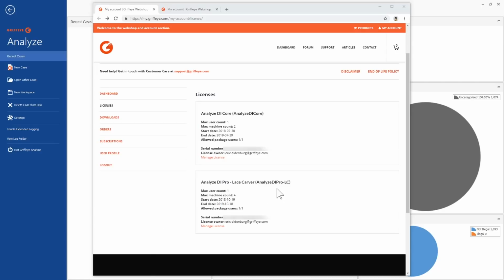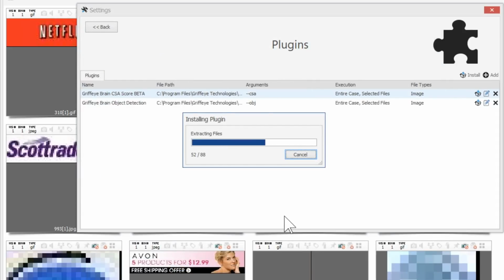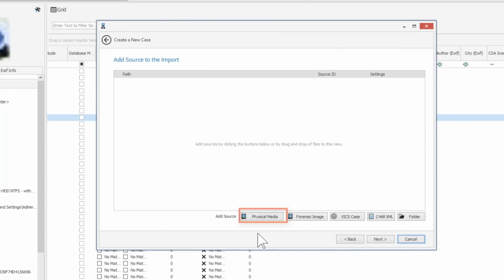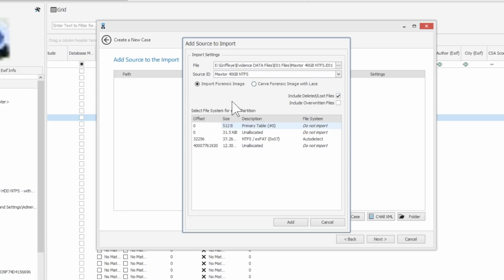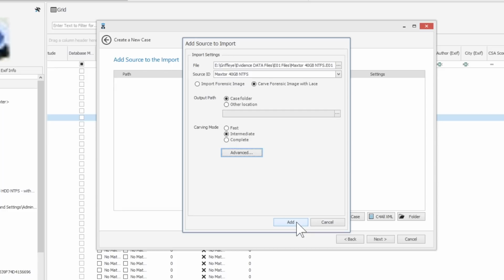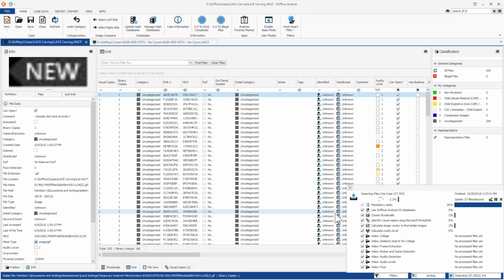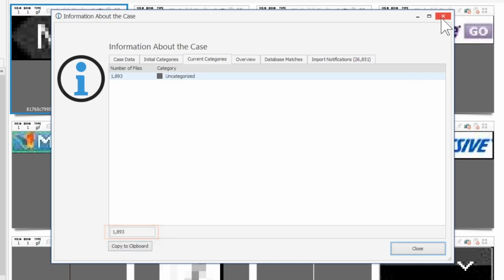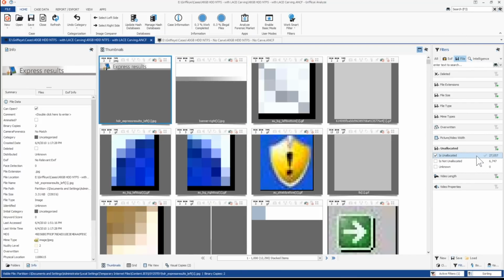Griffeye Analyze DI - LACE Carver Integration